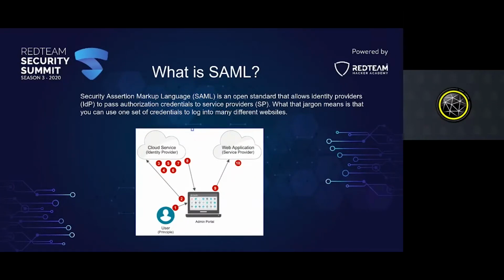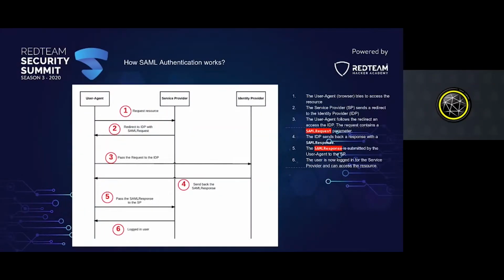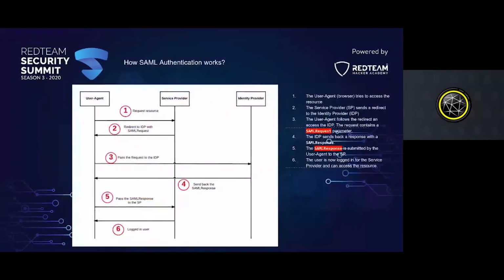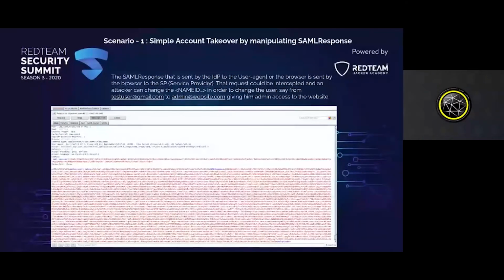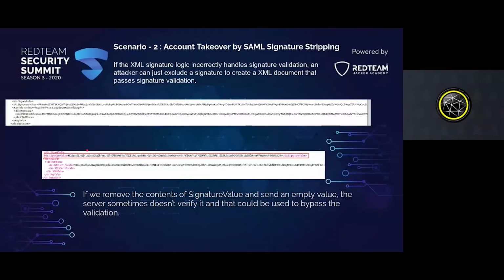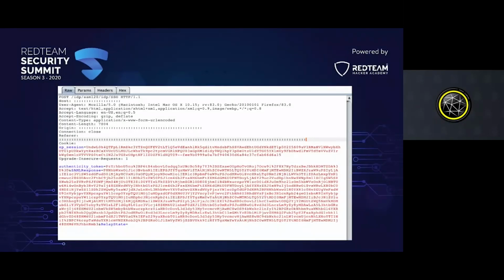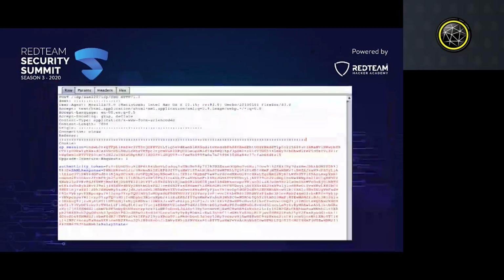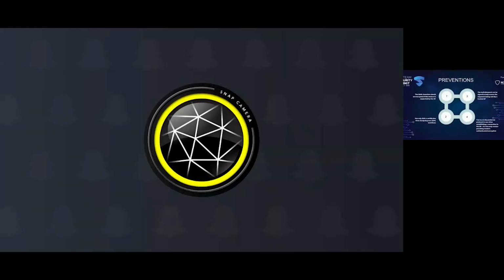SSO and SAML Pentesting | What Are The Best Fixtures To Secure The Architecture.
Experts talk that presented by excellent Bug Bounty Hunters, Naveen Ramesh and Abhinav Sharma at the RedTeam Security Summit 2020.

They visions to provide a capturing presentation on "SSO and SAML Pentesting" Along with discussing all the terms associated with SSO and how tests on vulnerabilities are carried out and what are the best fixtures to secure the architecture.

RedTeam looks forward to such talented presentations.